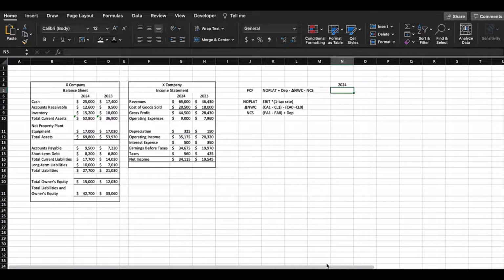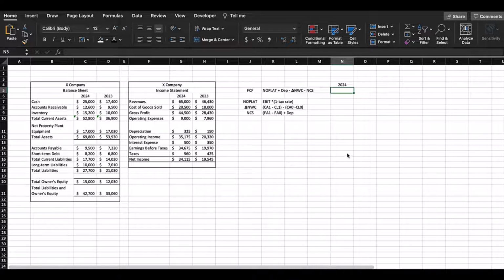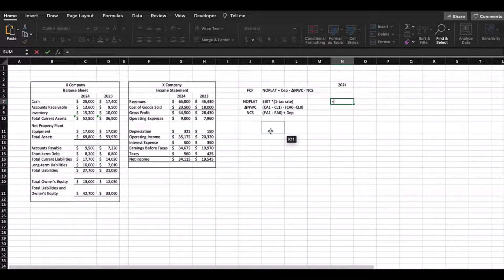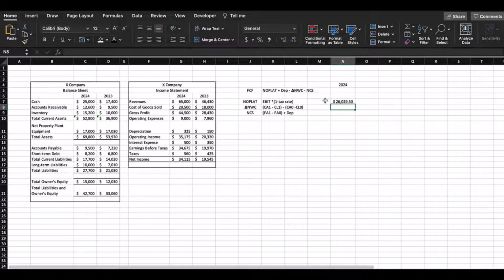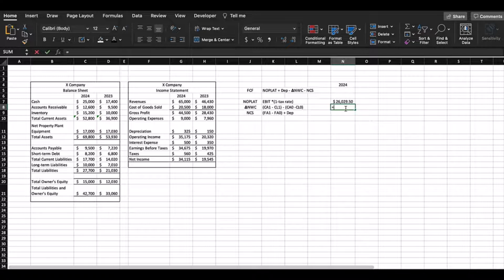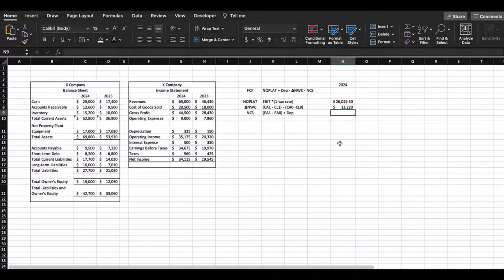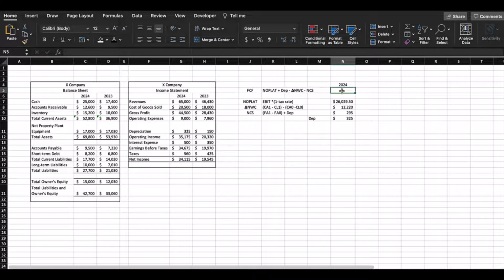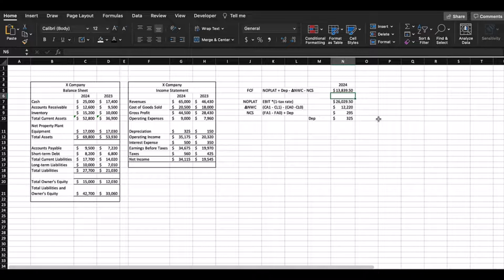Free Cash Flow Walk Through